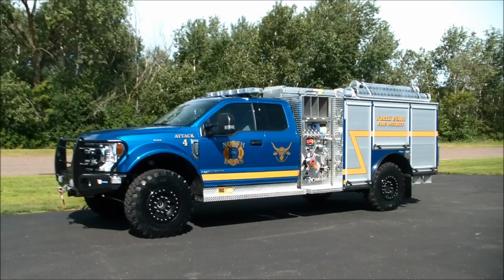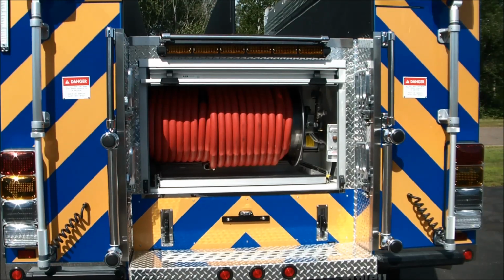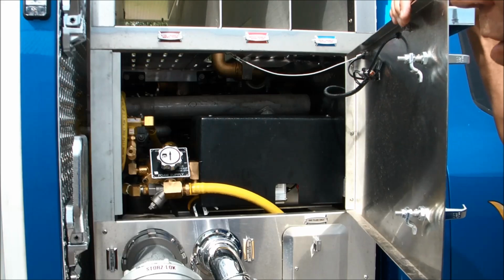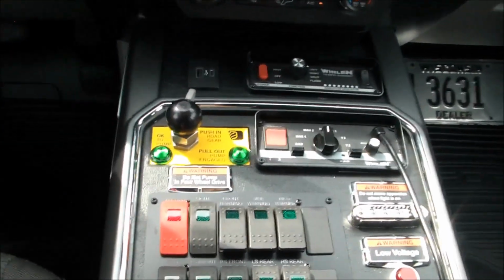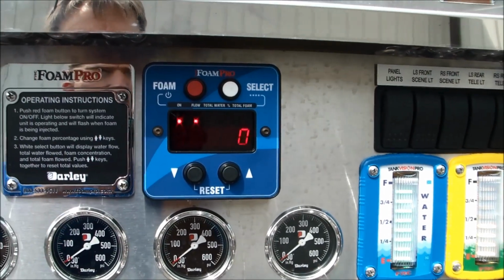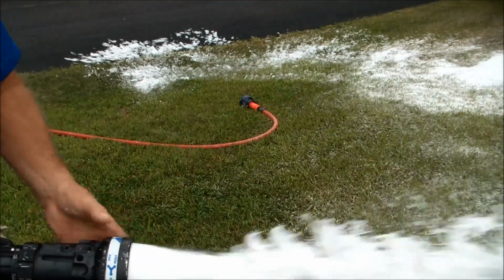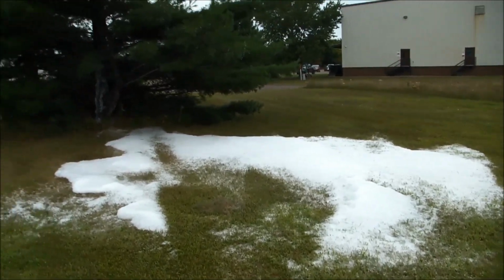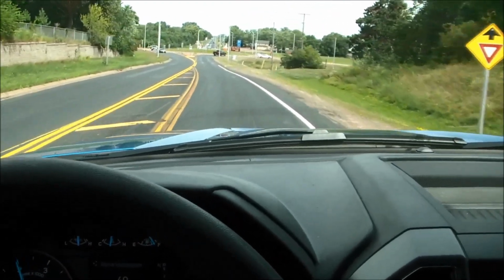Darley Max-Quick Attack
The North Evans Fire District loves their new 2020 Darley quick attack fire apparatus. Built on a 2020 Ford 550 performance blue chassis with 330 horsepower 6.7L diesel engine and a 1000 GPM Darley LSM fire pump.